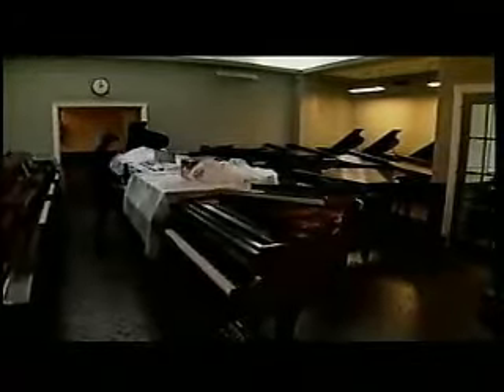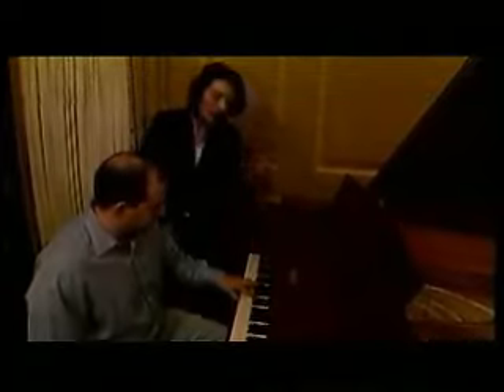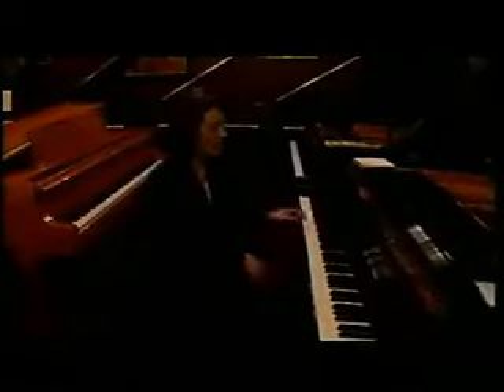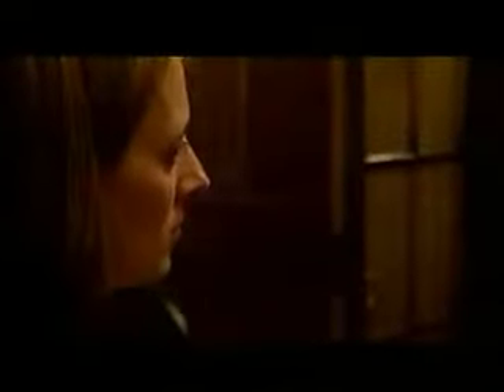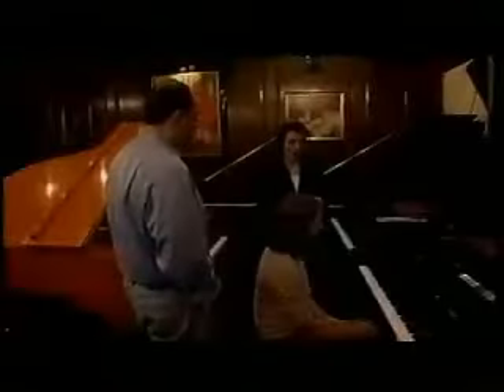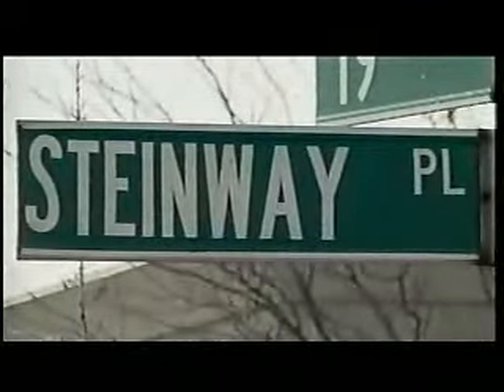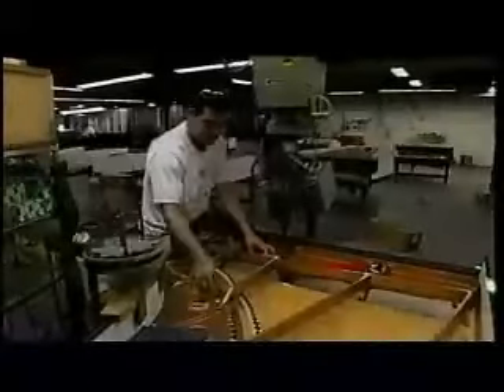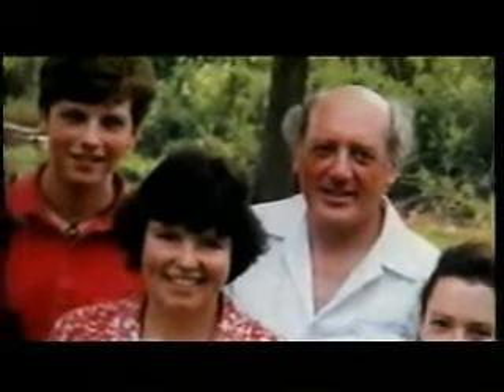The57th Street Story 256k